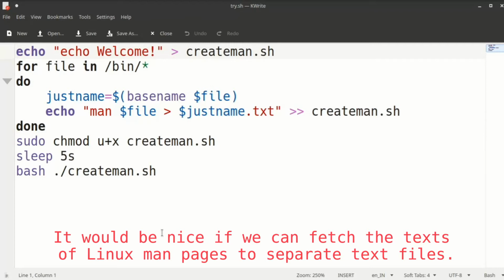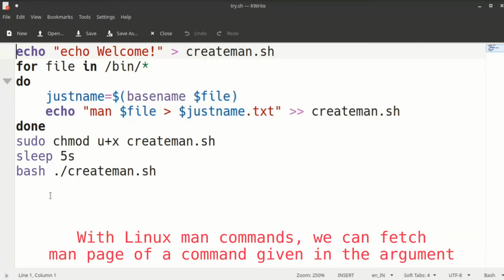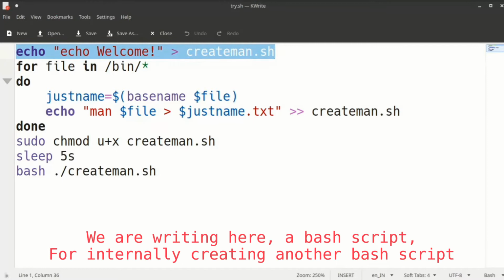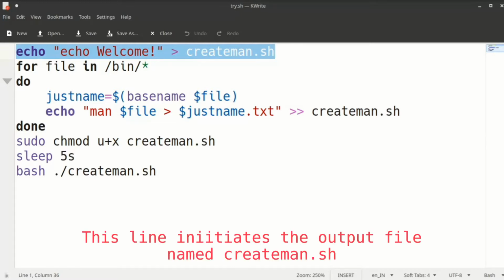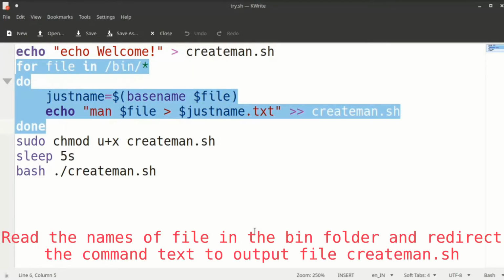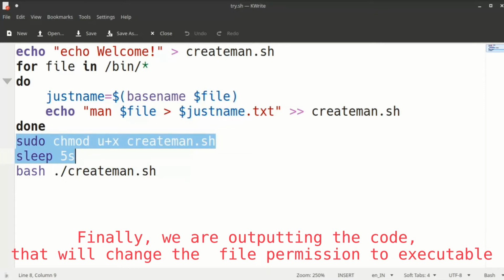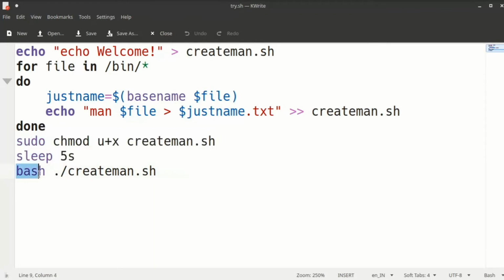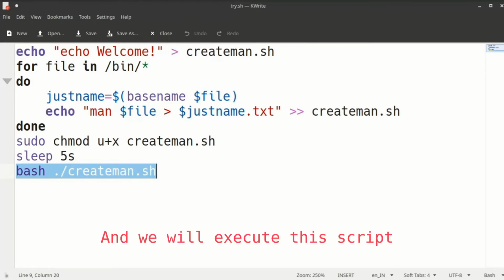Create and execute linux shell script with another script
Creating and executing a shell script from within another shell script is not  that difficult.
Here is how we can do it for fetching the Linux man (Manual) pages using stdout redirection